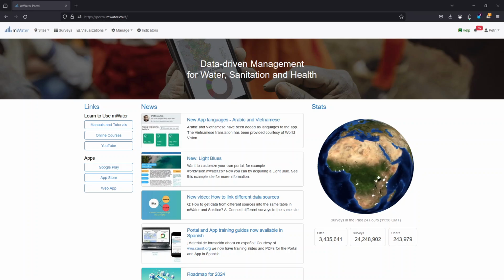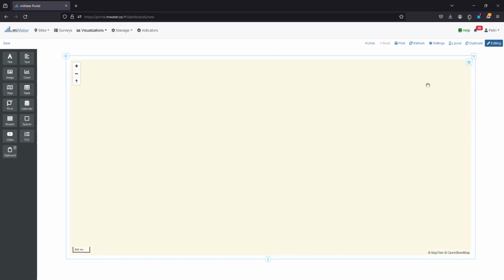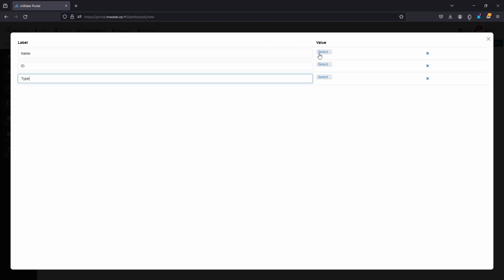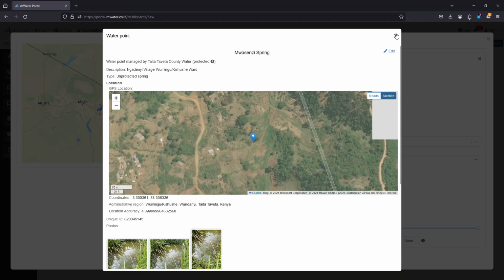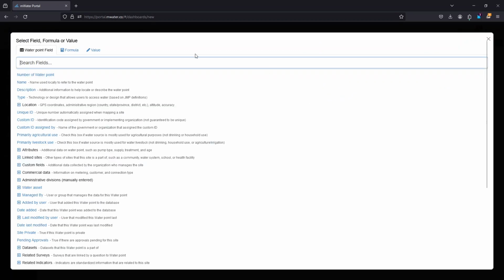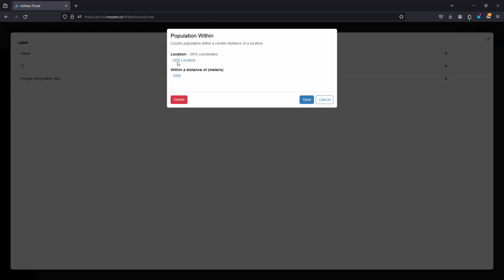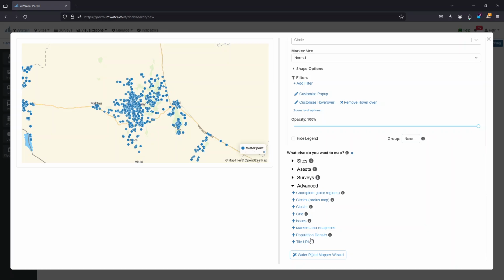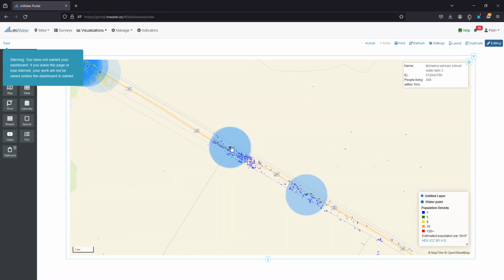Map hoverovers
A quick tip video on how to make your maps more interactive and useful by adding hoverovers to your map layers.